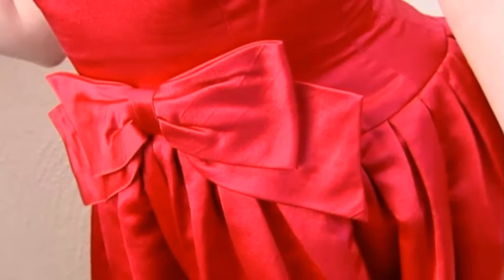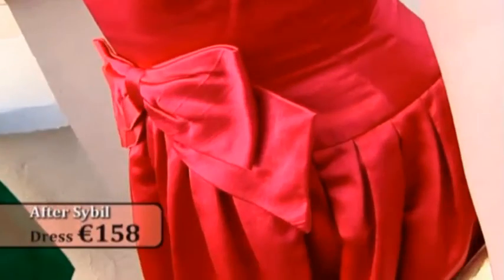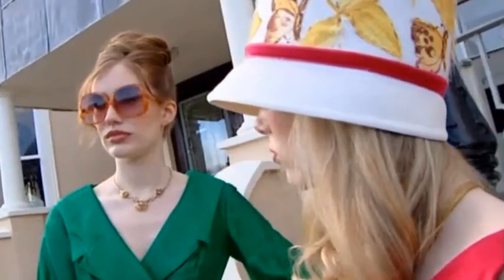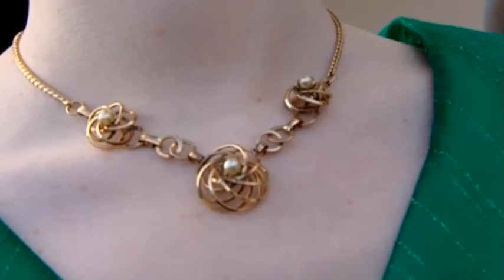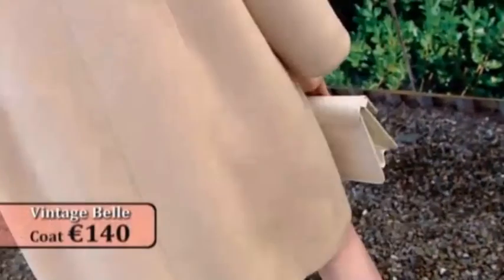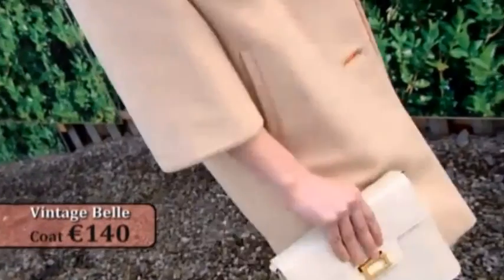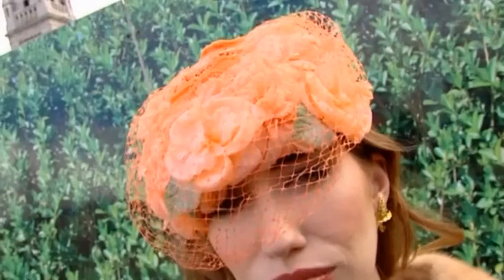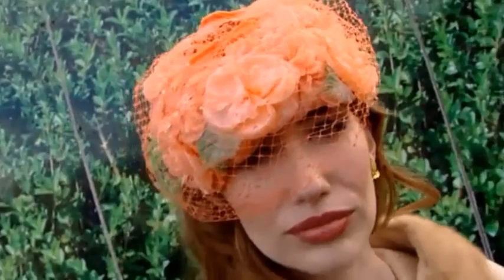Dublin Vintage Fair fashion feature for TV3 Xpose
Irene O'Brien, TV Fashion Stylist, presents a collection of Vintage looks ahead of the bi-annual Vintage Fashion and Decor Fair